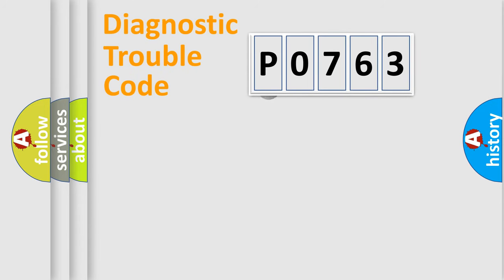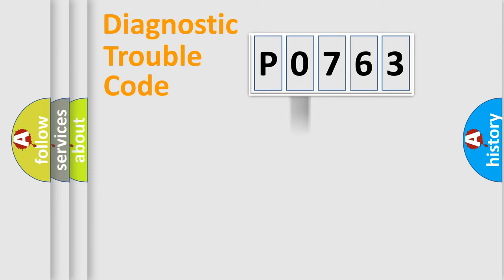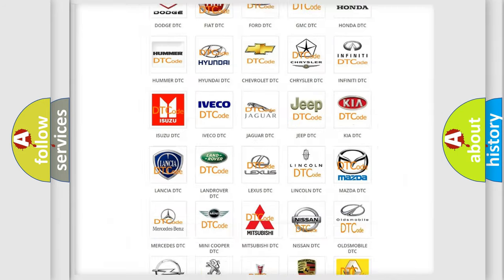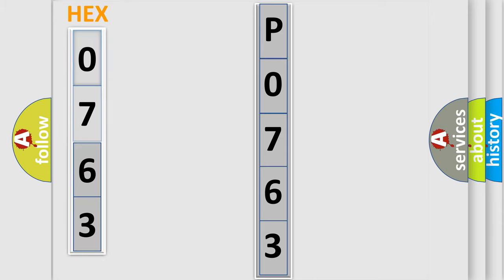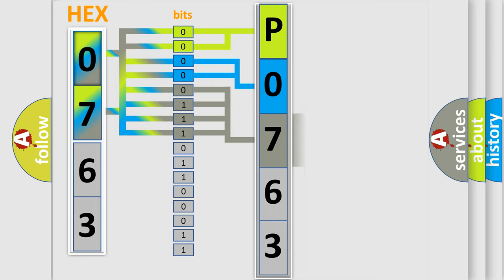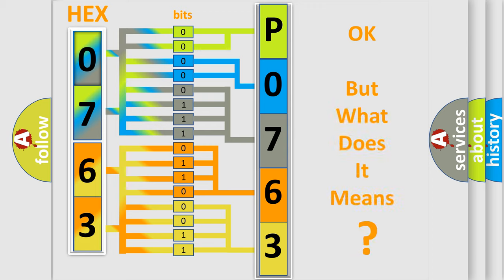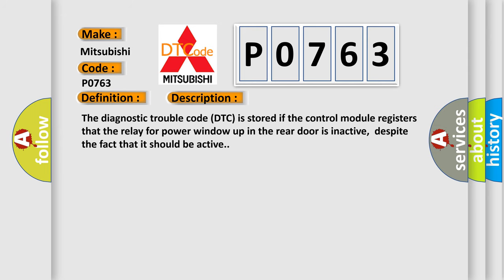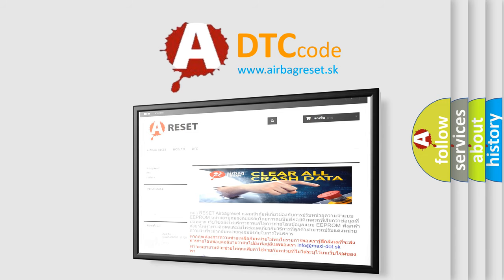DTC Mitsubishi P0763 Short Explanation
Contents:
0:21 Basic DTC analysis according to OBD2 protocol standard.
1:48 Insight into programming
2:58 A diagnostically understandable description of the Diagnostic Trouble Code
3:05 Basic error definition

Make:
Mitsubishi
Code:
P0763
Definition:
Rear power window up relay. Stuck in the inactive position
Description:
The diagnostic trouble code (DTC) is stored if the control module registers that the relay for power window up in the rear door is inactive,despite the fact that it should be active.
Cause:
Damaged relayThe relay has stuck in the inactive position.